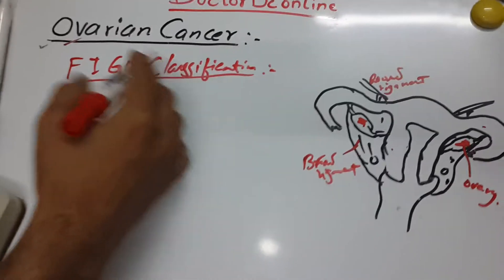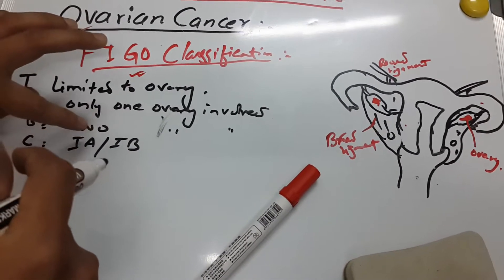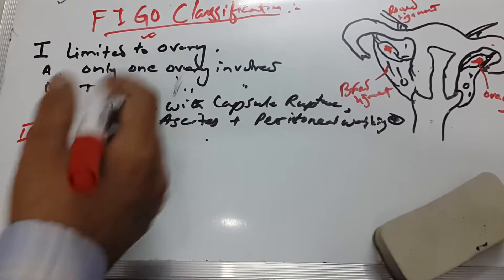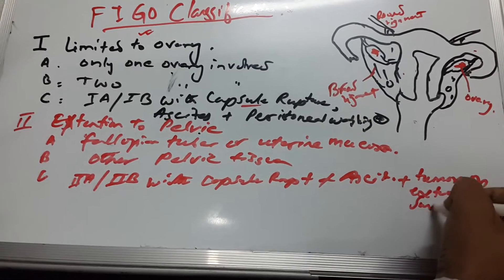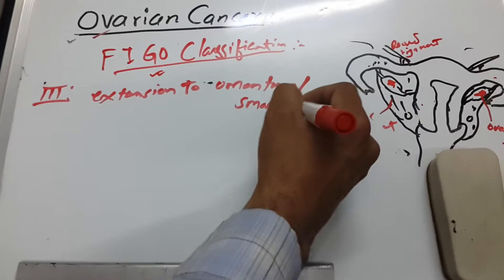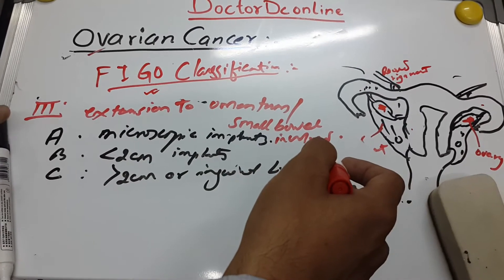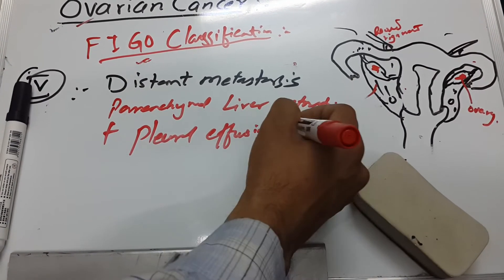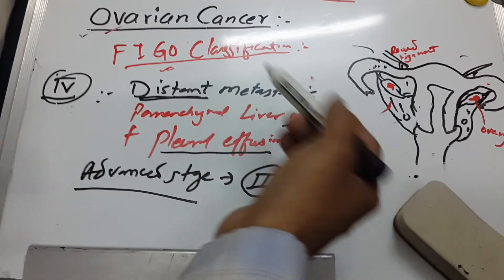Ovarian Cancer 2 of 3 ( FIGO Staging)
Staging is very important because ovarian cancers have different prognoses at different stages and are treated differently. The accuracy of the staging may determine whether or not a patient will be cured. If the cancer isn’t accurately staged, then cancer that has spread outside the ovary might be missed and not treated. Once the cancer has been given a stage it does not change, even when it comes back (recurs) or spreads (metastasizes) to new locations.

Ask your cancer care team to explain the staging procedure. After surgery, ask what your cancer's stage is. In this way, you will be able to make informed decisions about your treatment. One of the reasons it is important to be operated on by a gynecologic oncologist is that you are more likely to be staged accurately.

Ovarian and fallopian tube cancer is most often staged using the FIGO system. This system relies on the results of surgery to determine the extent of the primary tumor (often described by the letter T), the absence or presence of metastasis to nearby lymph nodes (described by the letter N), and the absence or presence of distant metastasis (described by the letter M). This information is combined to determine the final stage. Primary peritoneal cancer (PPC) is staged in a similar way, but there is no stage I.